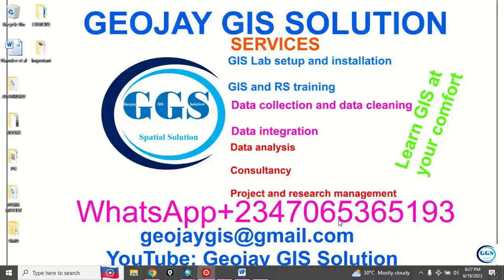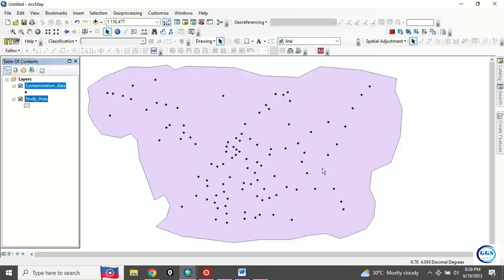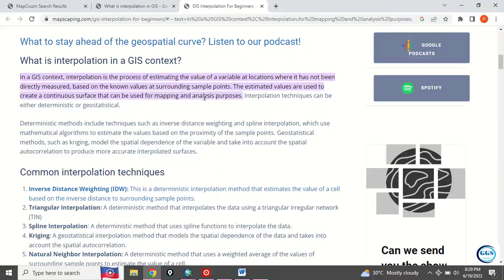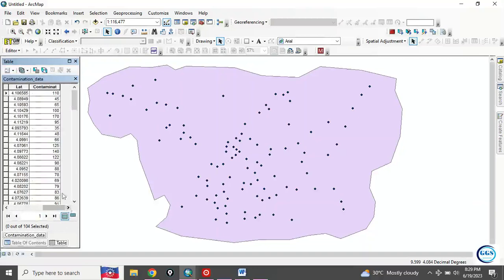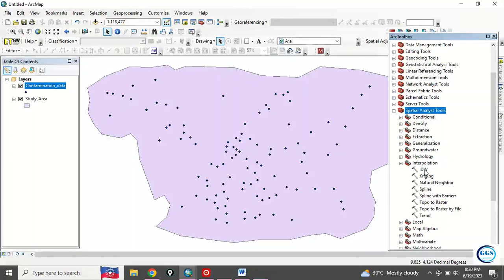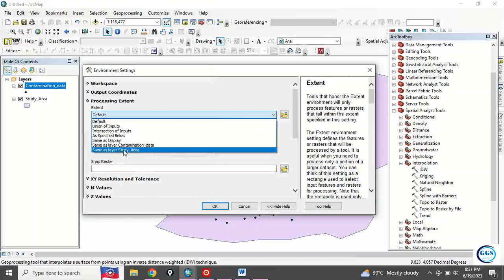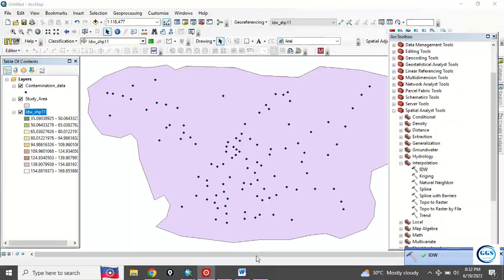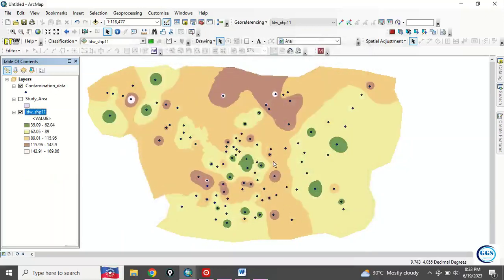How to do interpolation in ArcGIS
In a GIS context, interpolation is the process of estimating the value of a variable at locations where it has not been directly measured, based on the known values at surrounding sample points. The estimated values are used to create a continuous surface that can be used for mapping and analysis purposes. This video shows you how to do interpolation in ArcGIS